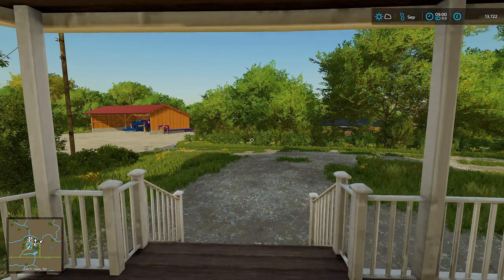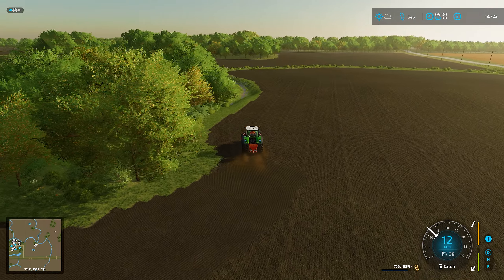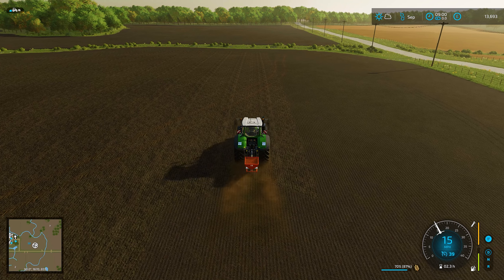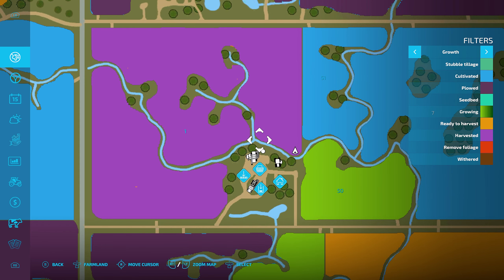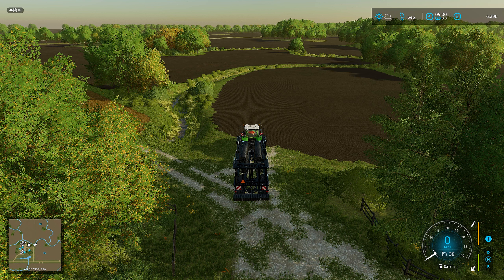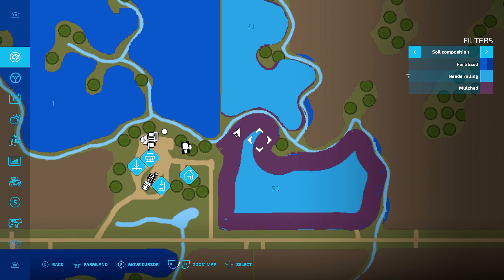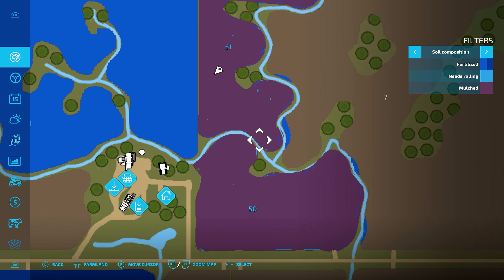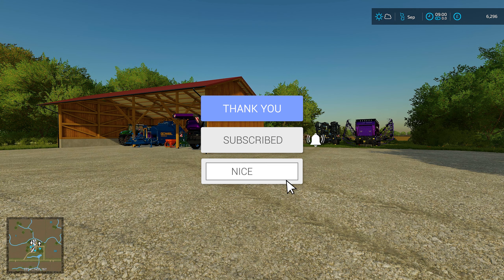Revealing My SECRET Farming Method in FS22!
Today I put some seed in my 2 new fields, but not in the normal way. I also find a nice new 24m 3 in 1 Roller to tackle the fields after seeding & The bank balance is getting mighty low, so time to go and help out other farmers for extra cash.

My Extra Channel  @CraigyBoyGamesExtra